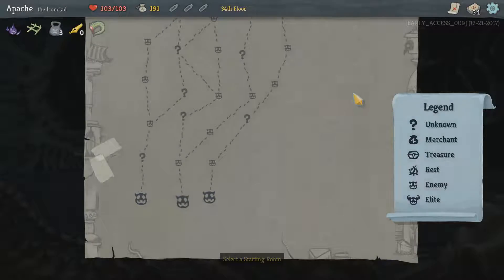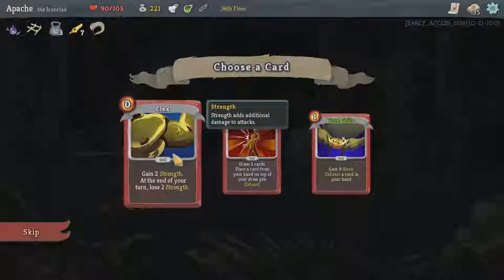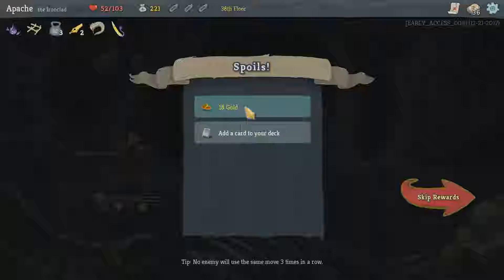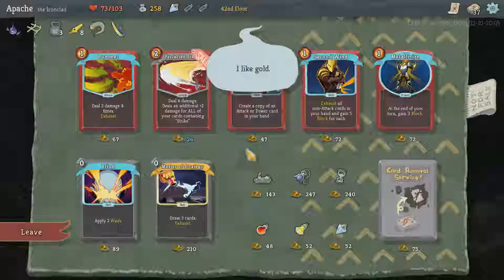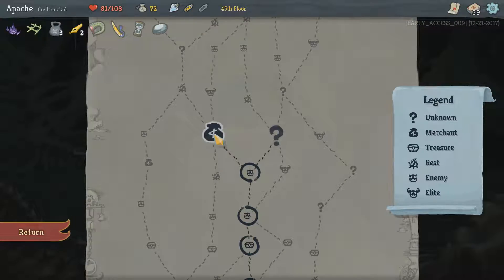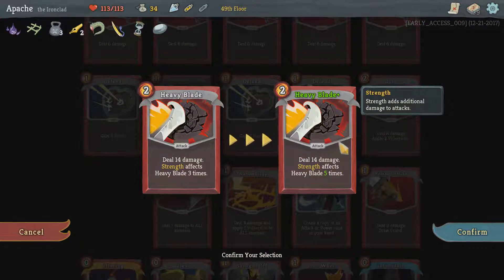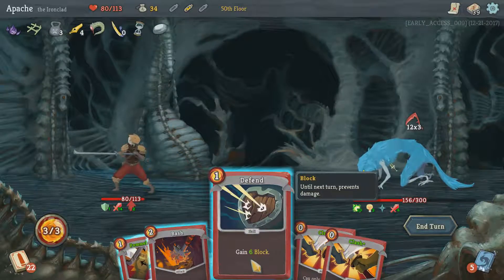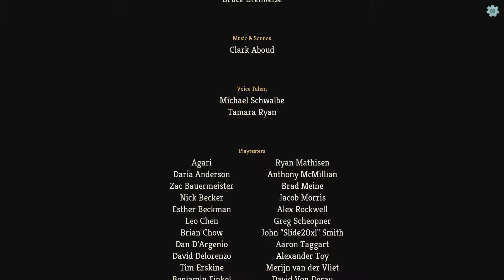Slay the Spire - Apache's Daily Dungeon - Episode 14 [Ironclad III Level 3]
➤ Patrons